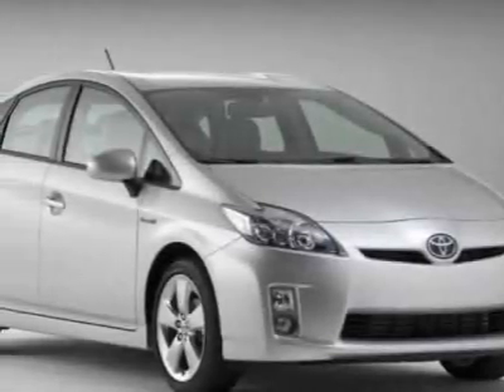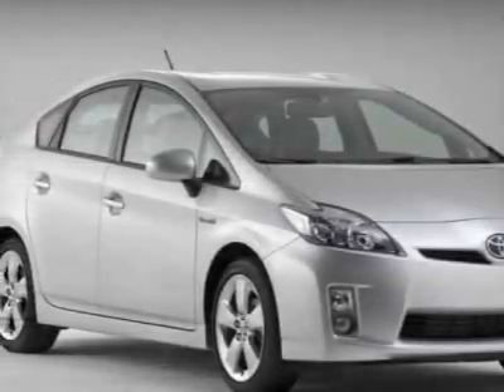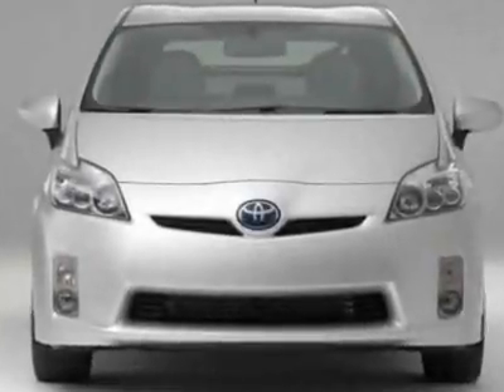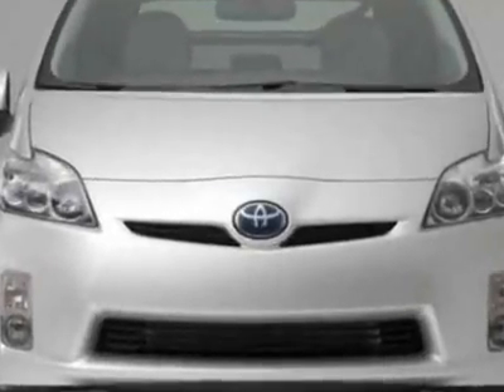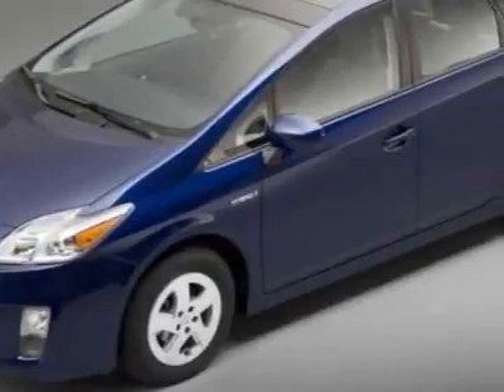Toyota Prius 5dr HB II (SE) Hatchback